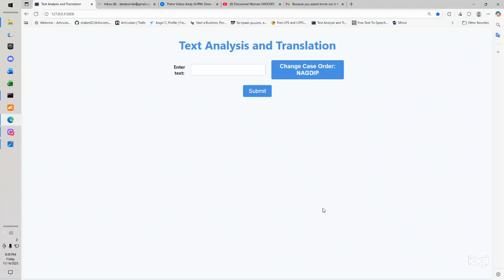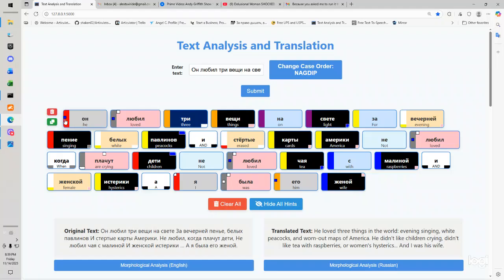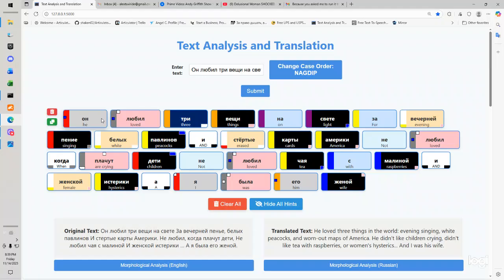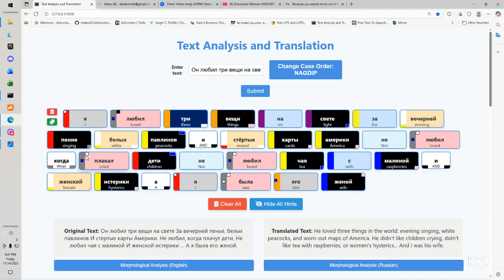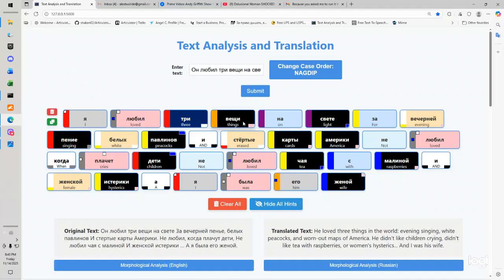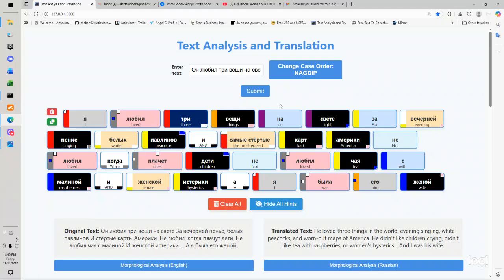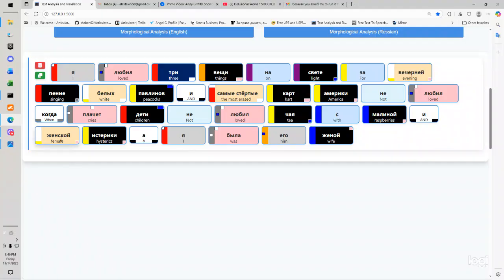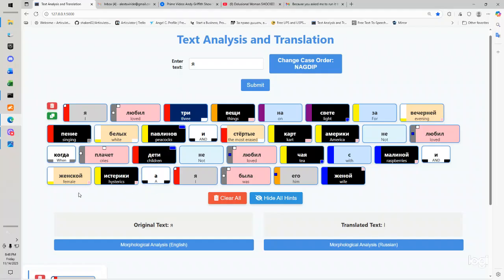The Articulator Russian Analyzer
The Articulator offers a system of dynamic word labels marked up with graphics that correlate to grammatical categories. It performs a morphological analysis of a Russian text string.
This method is patent pending.